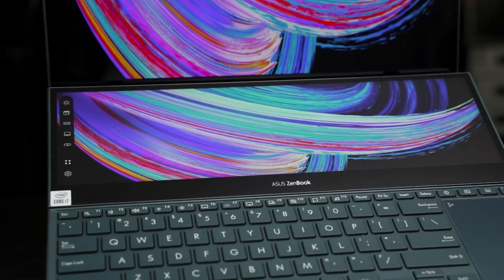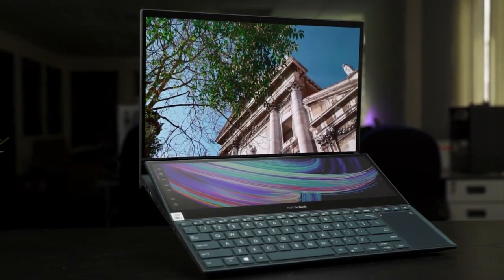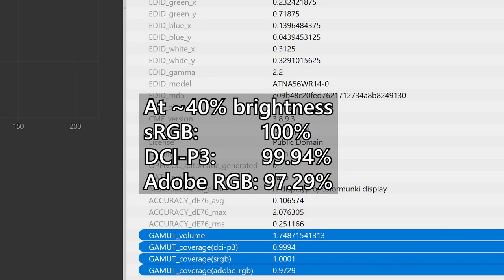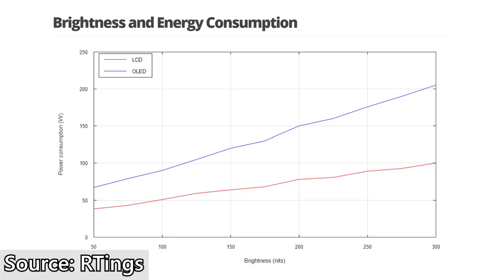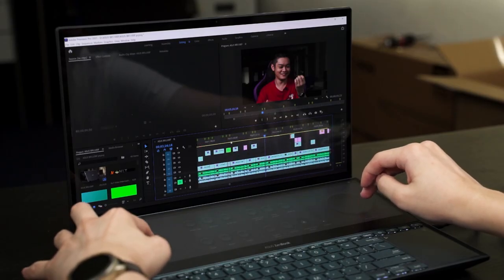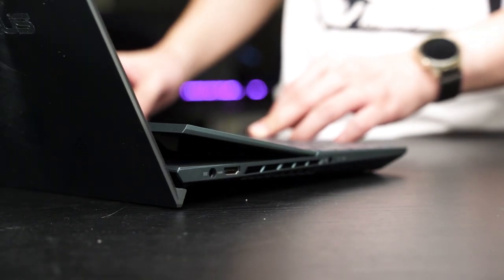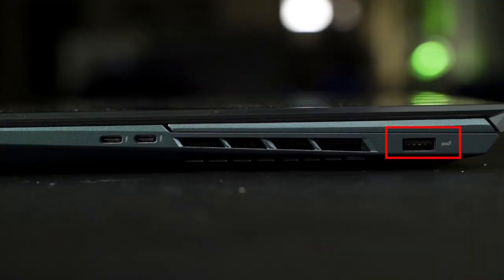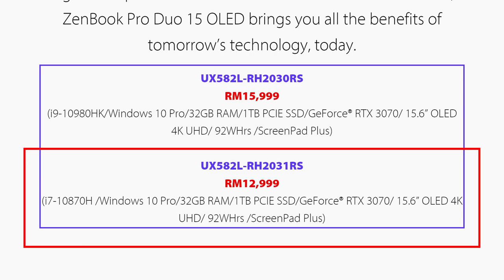Who is this laptop made for? ASUS ZenBook Pro Duo 15 OLED review!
This ASUS ZenBook Pro Duo 15 OLED UX582 is truly a one-of-a-kind laptop. It has two screens - one 4K OLED and another strip of display, high-powered Intel Core i7-10870H alongside the NVIDIA GeForce RTX 3070 Laptop GPU, and 32GB RAM.

But who is this made for? And should you buy it?